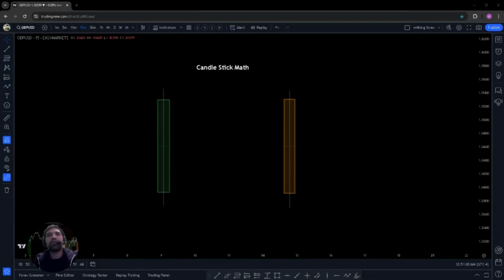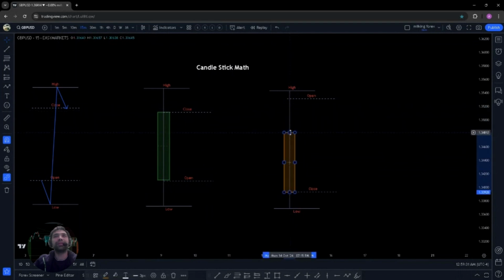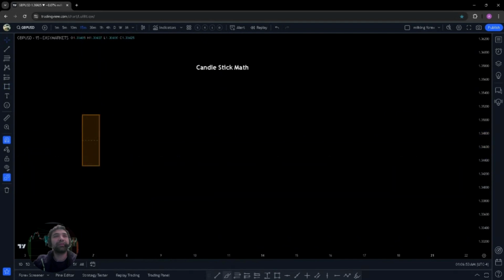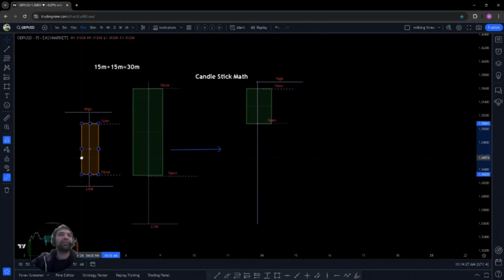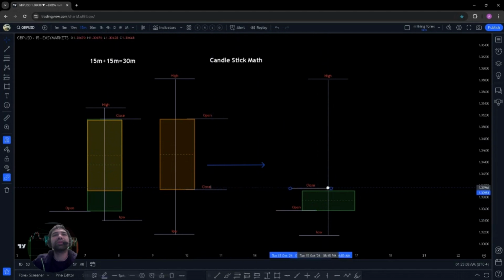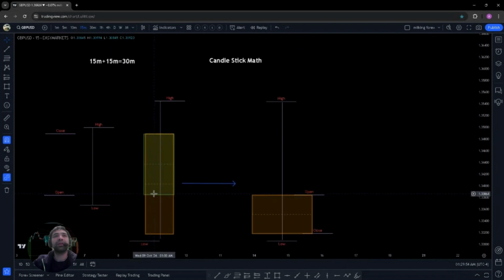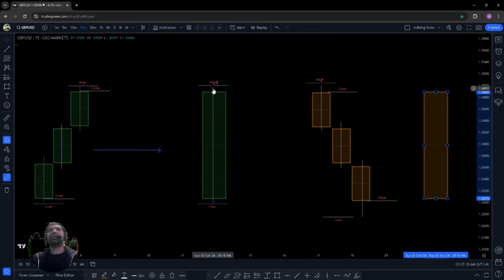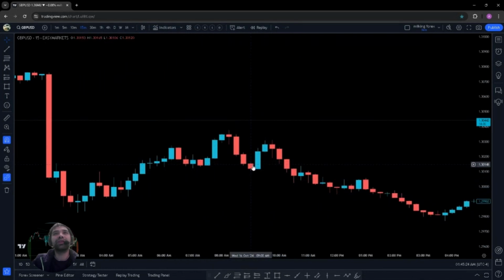"Mind-Blowing Candlestick Math: Unlock the Secrets to Master Every Trade!"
Discover the ultimate secret to mastering trading with our in-depth guide to Candlestick Math! 🚀 Whether you're a beginner or an experienced trader, understanding the math behind candlestick patterns will give you the edge you need to spot winning trades and avoid losses. In this video, we break down powerful strategies and techniques, revealing the key formulas to predict market movements like a pro.

How to:

Read candlestick patterns for accurate market analysis
Add candlesticks from different time frames for deeper insights
Understand price action by comparing line charts and candlestick charts
Don’t miss out on this game-changing trading knowledge that’s transforming the way traders approach the market!